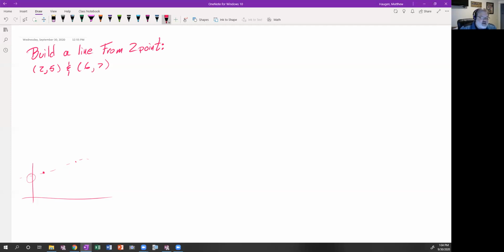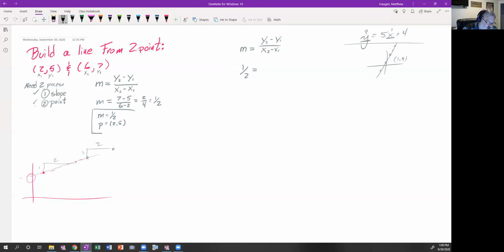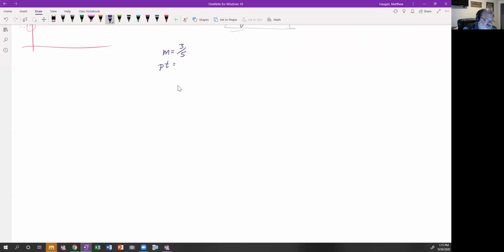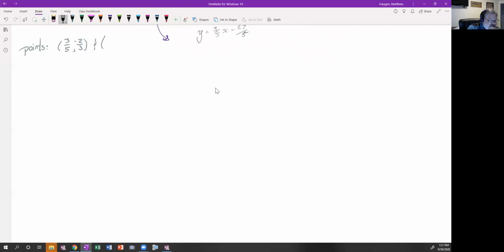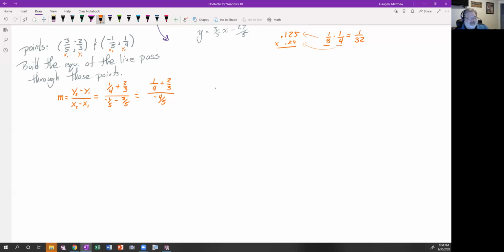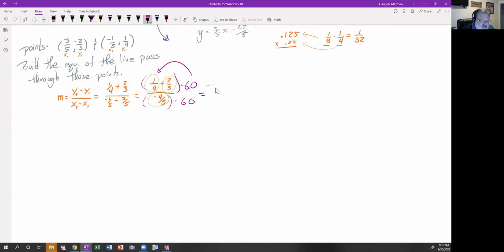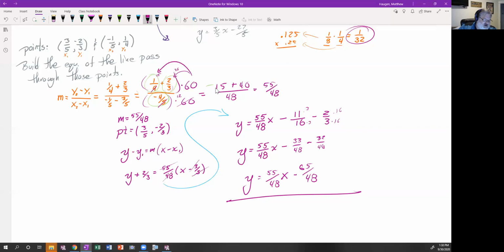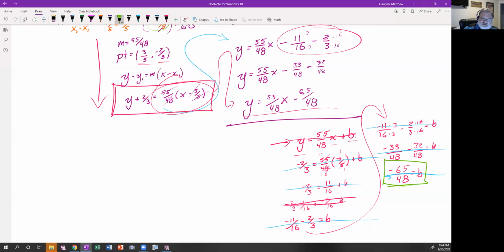Math 111 meeting 9/30